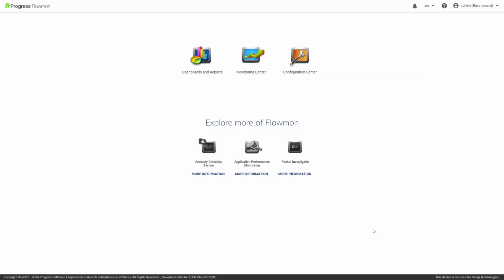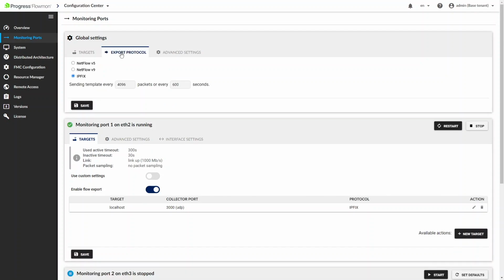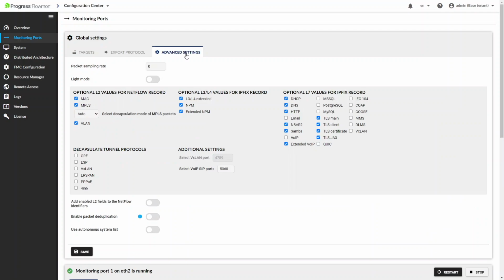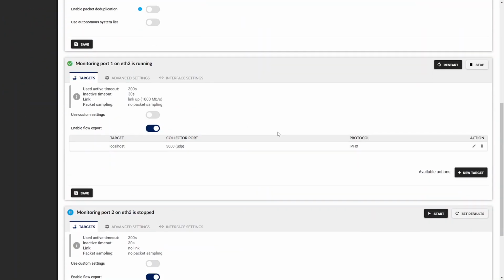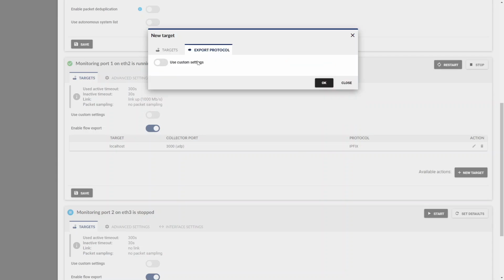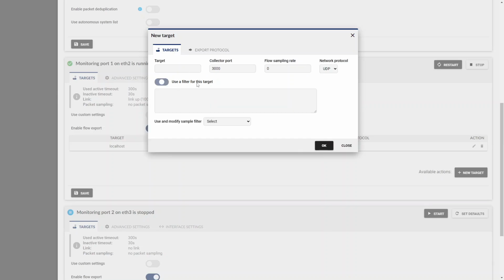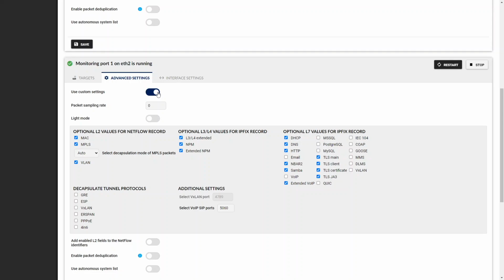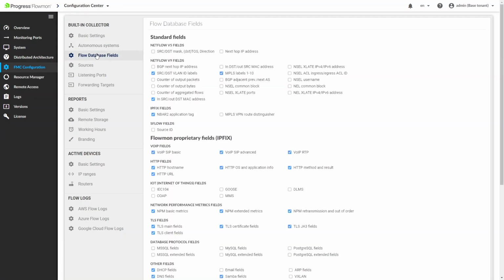Solution tutorial: Flowmon Probe Demo